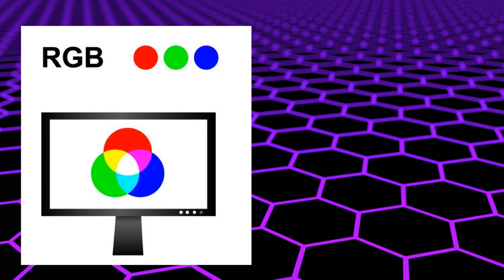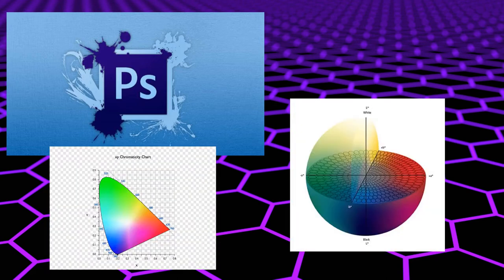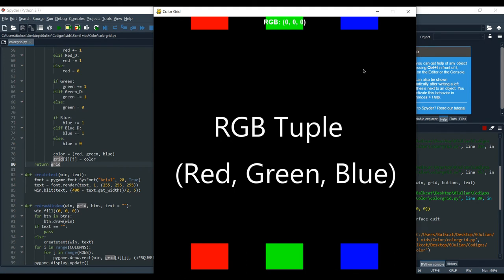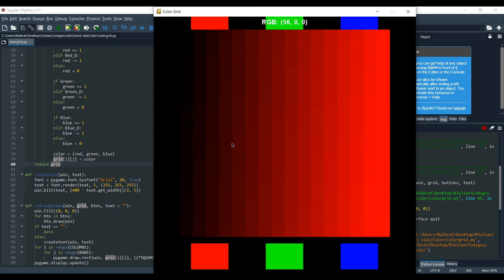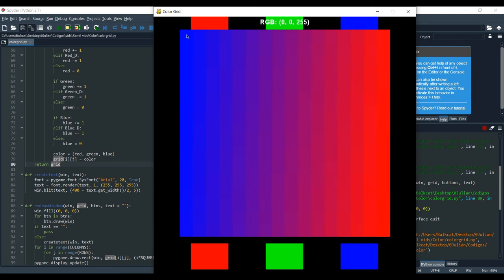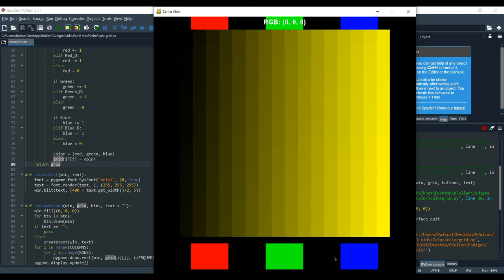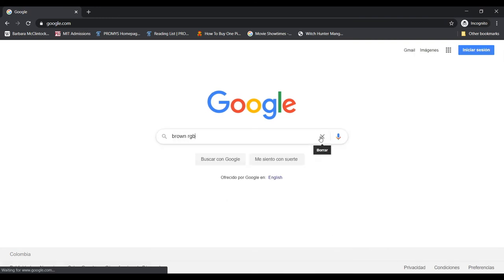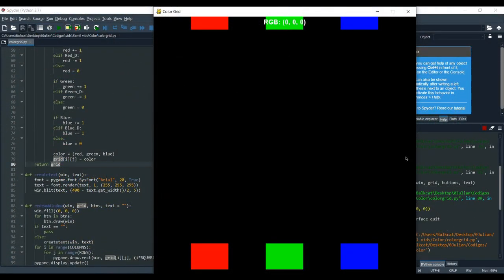RGB Color in Python! How it works and how to use it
Description on how colors work in Python based of the RGB color model. Explanation of its use and demonstration on how to use it works.

*I'm sorry about the audio after 4:35 (Put the volume down)

Content
Intro - 00:21
Modelo RGB - 1:03
Funcionamiento de la luz - 1:53
Modelo de color CMYK - 2:34
Utilidad del model RGB y desventaja - 3:20
Model RGB en Python - 4:35

Created and edited by @Balkcat's Code